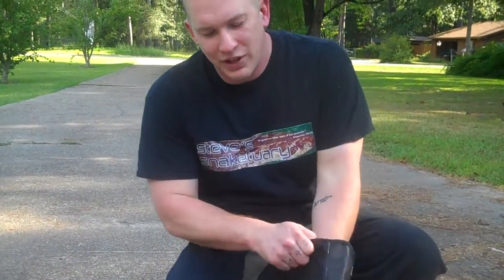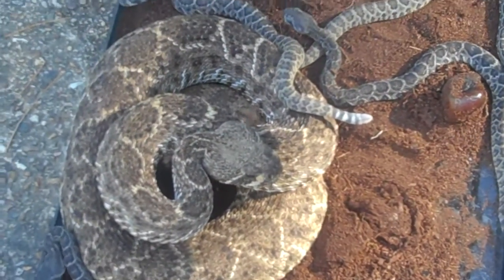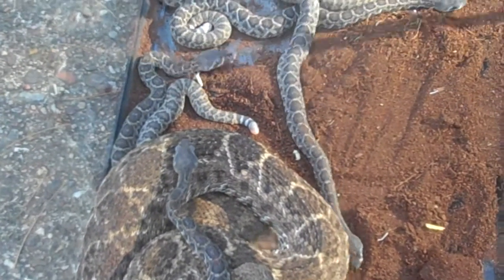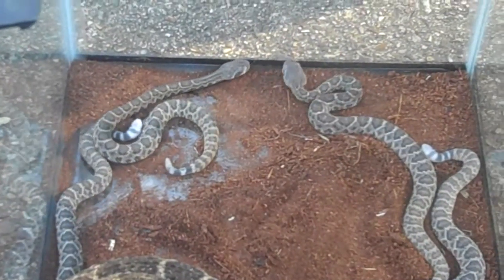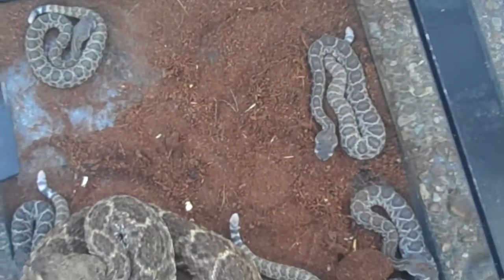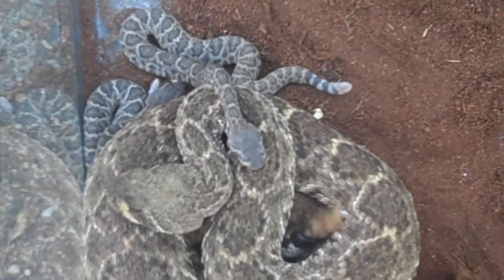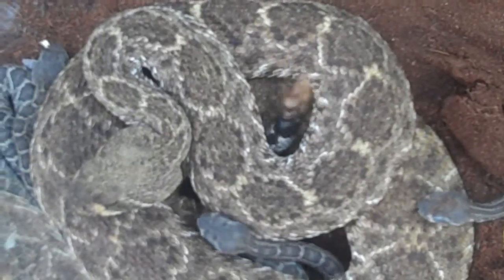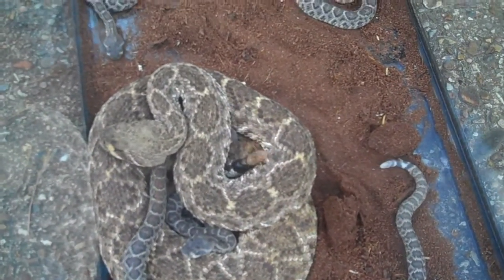Steve's Snaketuary- Western Diamondback Rattlesnake Babies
Steve's Snaketuary- Western Diamondback Rattlesnake (Crotalus atrox) Babies, Proteolytic/Hemotoxic Venom, LD50 2.72 mg/kg intravenous, 20 mg/kg intramuscular and 18.5 mg/kg subcutaneous, Yield 250-350 mg